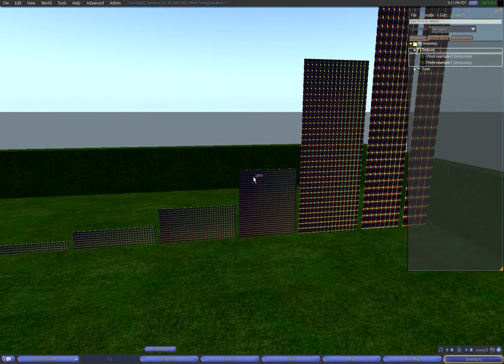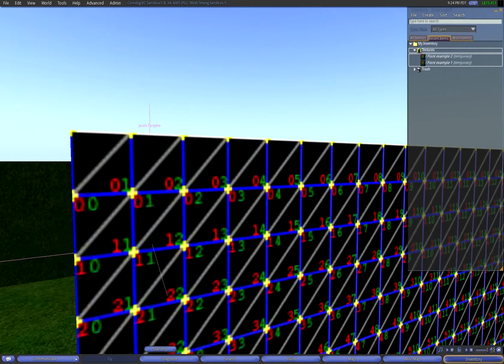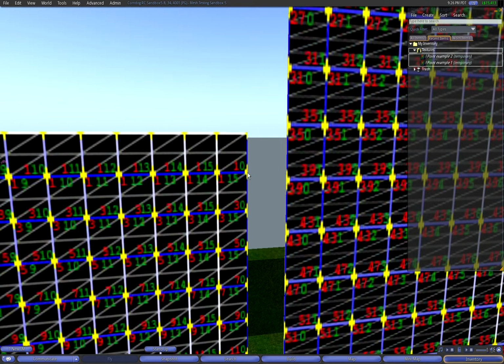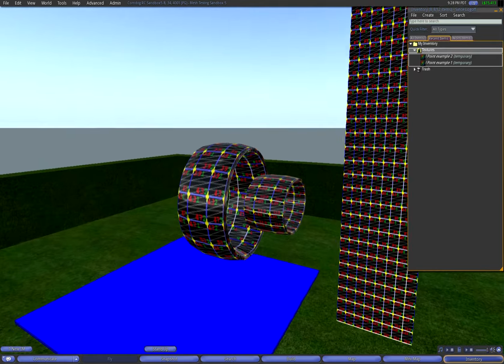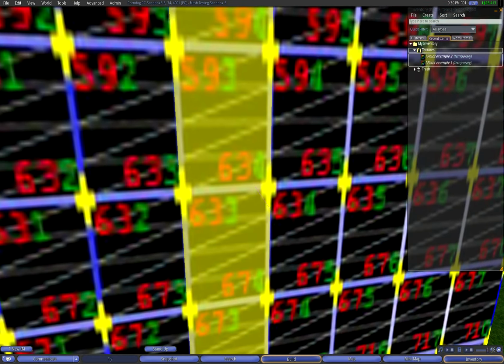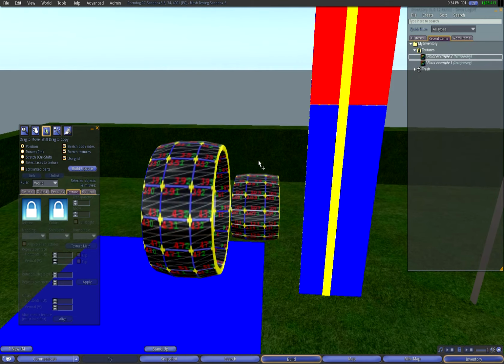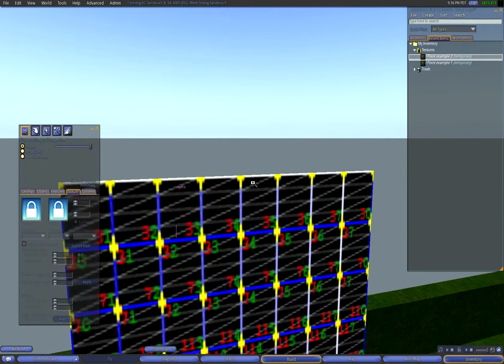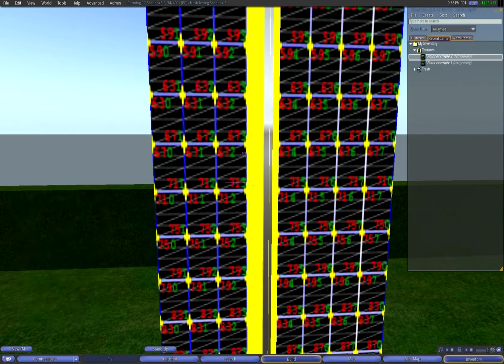Understanding the Sculpt Studio Texture MAPS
Jacob explains how the Sculpt Studio texture MAPS work. ( One way )
This video jumps around from section to section in spots to explain things, so make sure that you pause or remember this.

There is more than one thousand ( 1000 ) ways to obtain the same results in any thing that is a game or real life. So make sure that you try your ideas as well, as these texture maps come with the Sculpt Studio and this is not the only way to make textures. But is the best MAPS to use FOR Sculpt Studio.